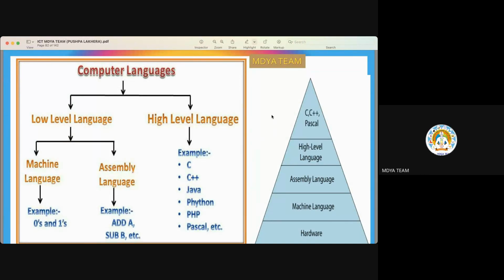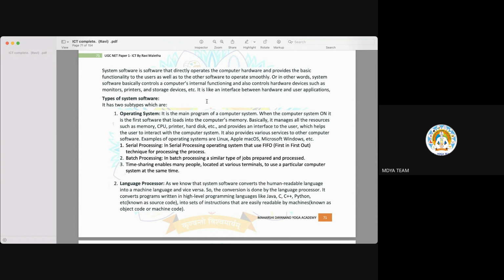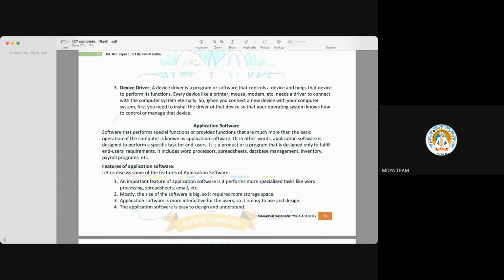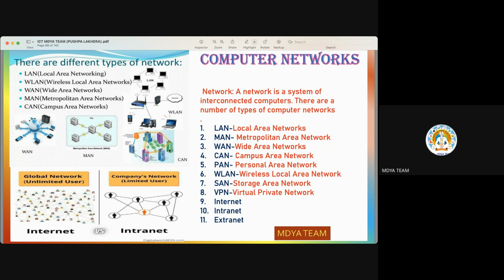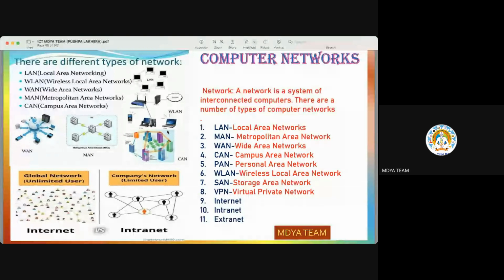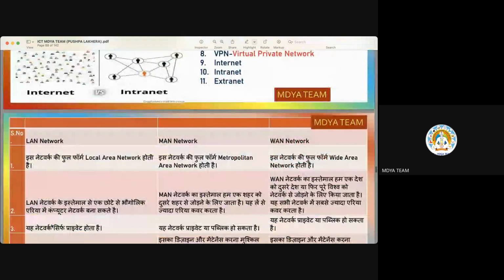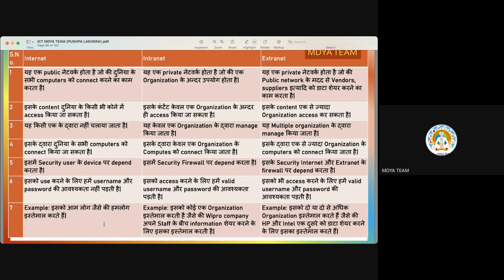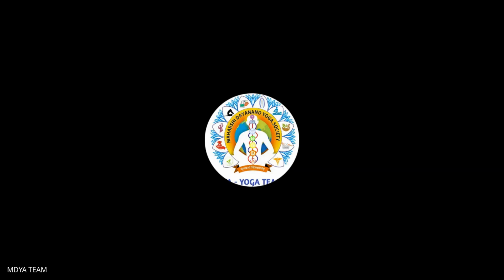C -06|Paper -1|Unit -8| ICT|By Aruna Maurya